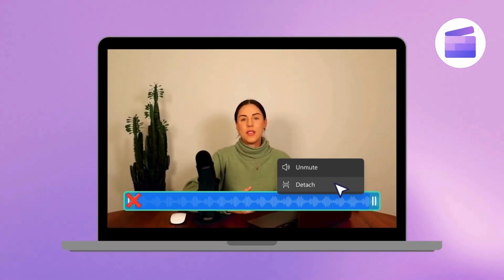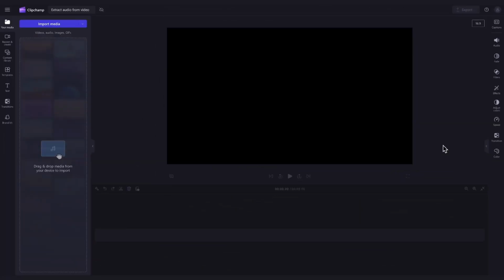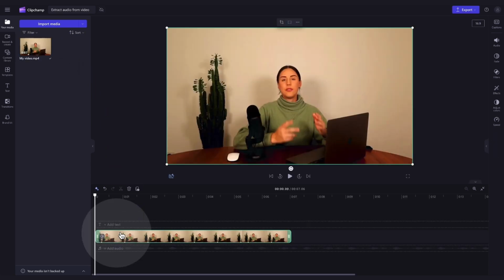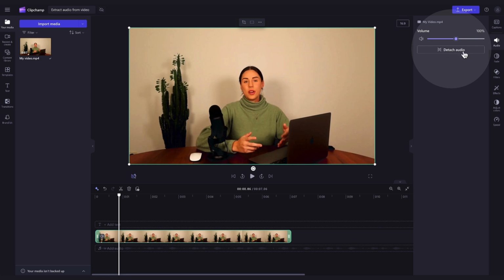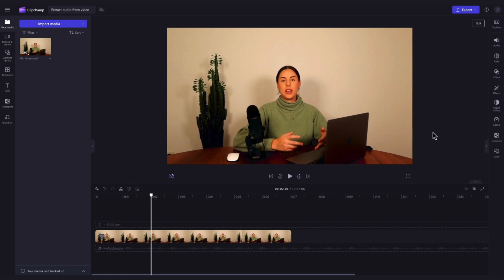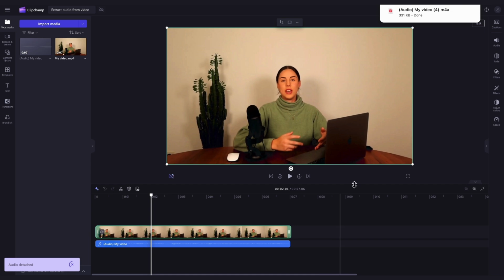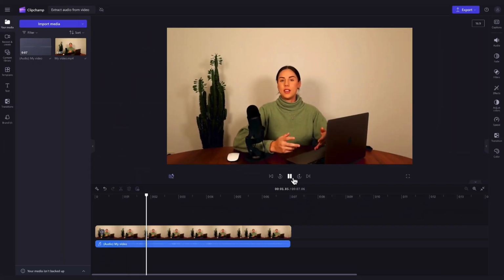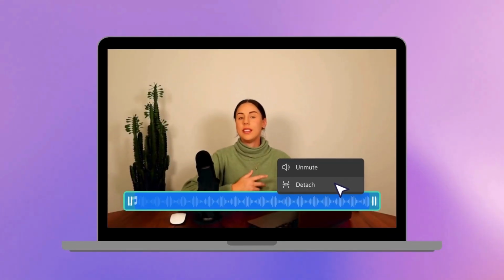How to extract audio from video (detach audio)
In this quick tutorial, you'll learn how to extract the audio from any video with Clipchamp! So, feel free to try it for yourself through the link above ☝️

HOW TO EXTRACT AUDIO FROM VIDEO:

00:00 Intro
00:07 How to access the editor
00:11 How to import your video
00:28 How to extract audio from video (method 1)
01:01 How to extract audio from video (method 2)
01:20 How to export to your device
01:35 Outro

Use this link to start video editing using the best free editing software